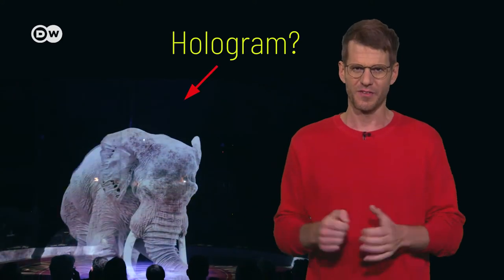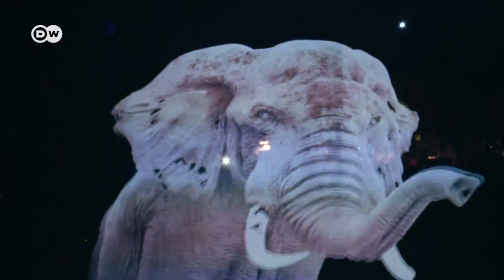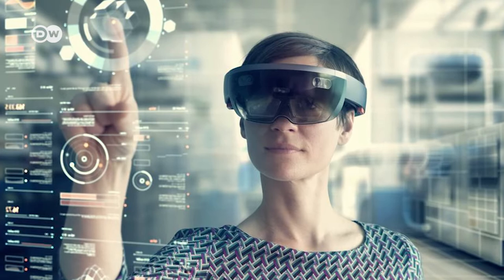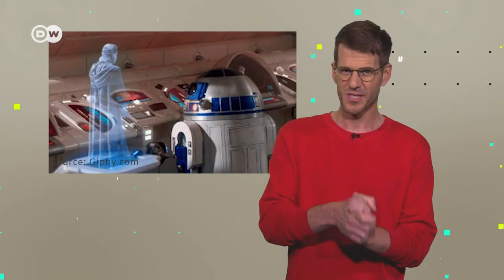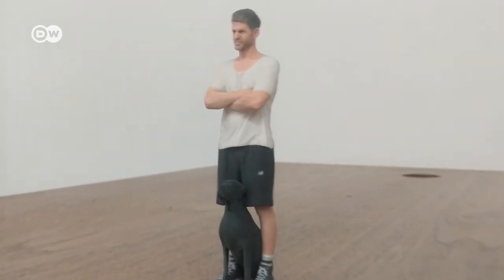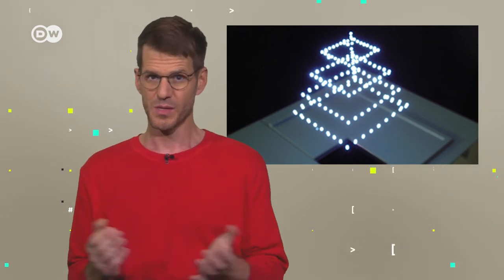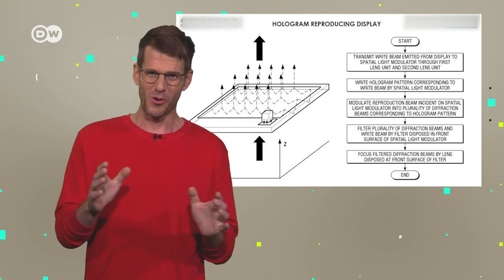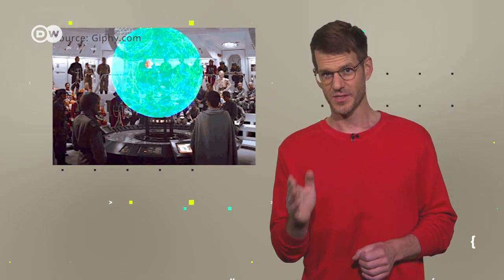Holograms: What is possible in the near future? | TechXplainer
Holograms fascinate. They belong to almost every good sci-fi film. But what is a real hologram and what not? And how far is the technology in terms of holograms actually? In this video we explain what you need to know about holograms. What do you think about holograms? Write it in the comments...